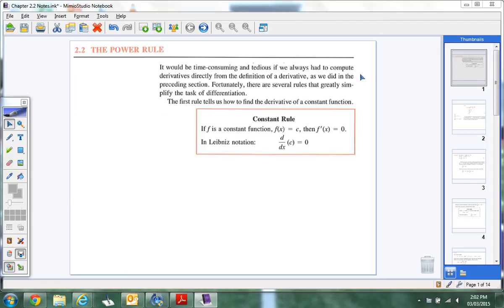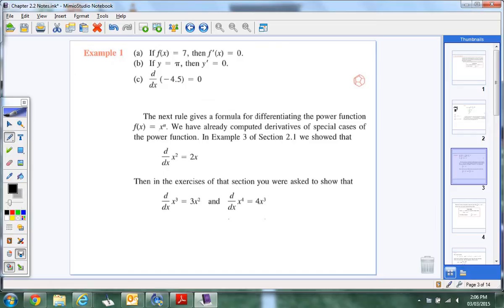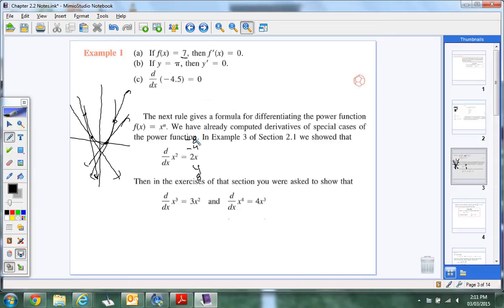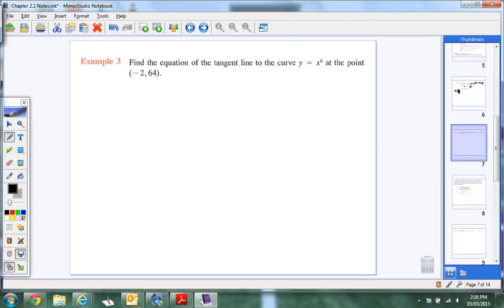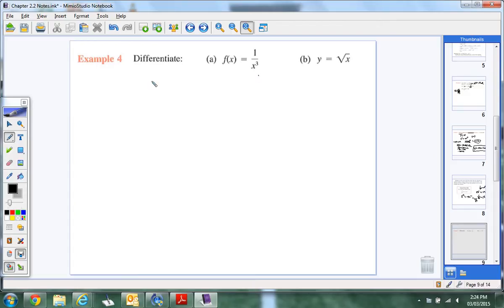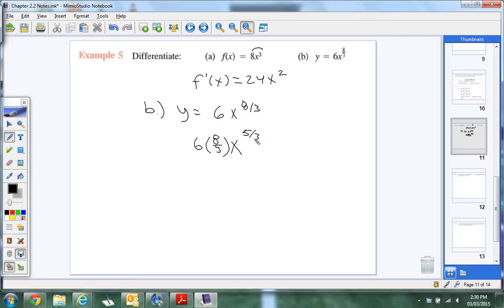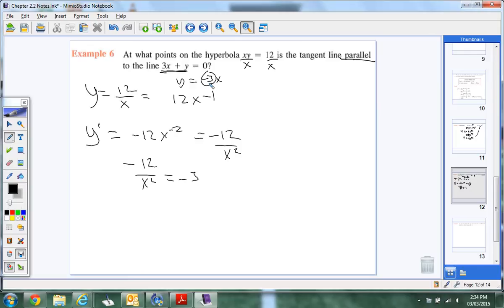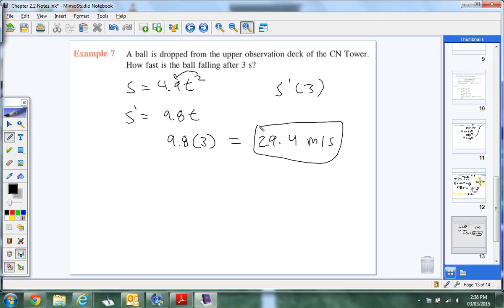Chapter 2 2 Notes- The Power Rule